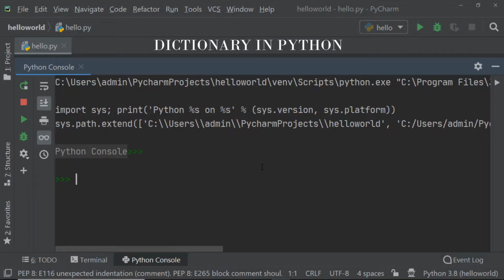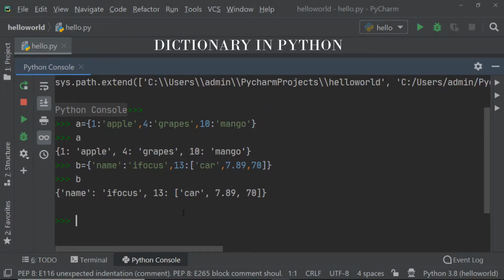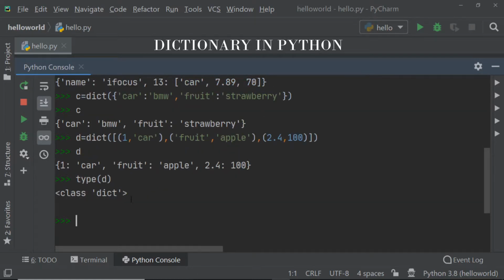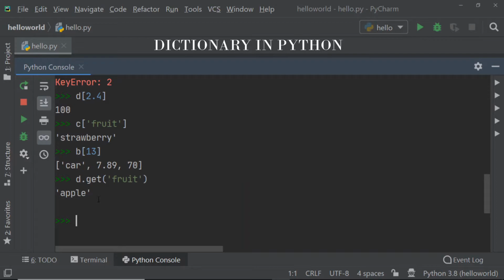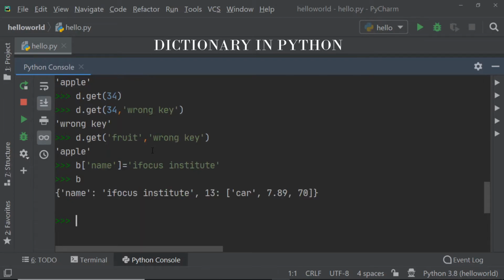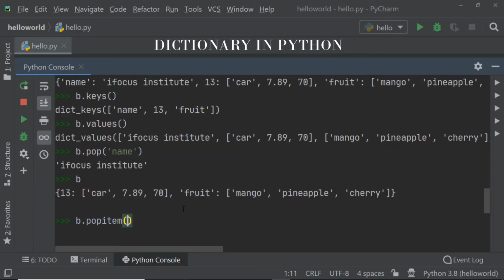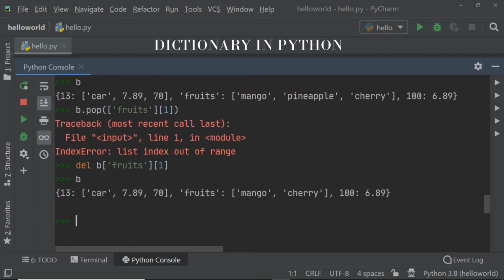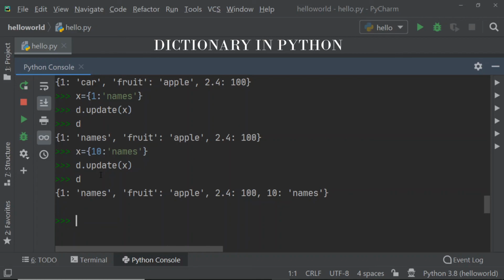Dictionary in Python | Methods and Operations [Python Programming Tutorial #8]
This video will cover the concept of dictionary in python programming. Specifically i have covered "how to create a key value pair in dictionary" and "accessing elements" in it.
Below are the topics covered in this video:
Difference between set and dictionary in python
how to create a dictionary
dict() function/dict () method
how to access elements in a dictionary
access elements using [] indexing
access elements using get() method
changing or adding elements in dictionary
removing elements in dictionary
difference between pop() and popitem()
clear() method / del keyword
update () method to change and add elements